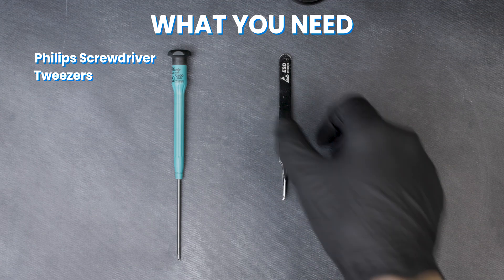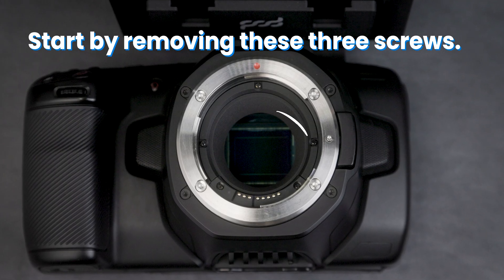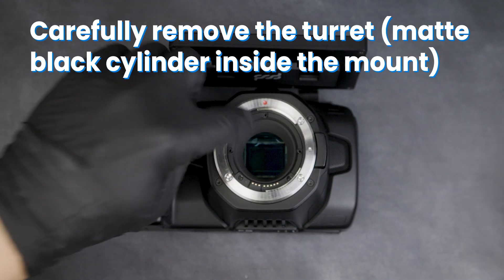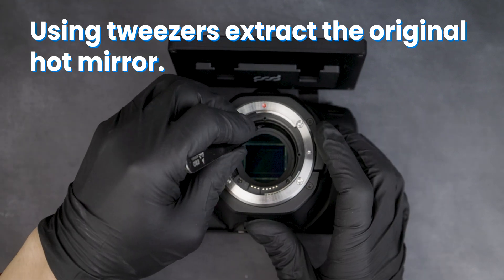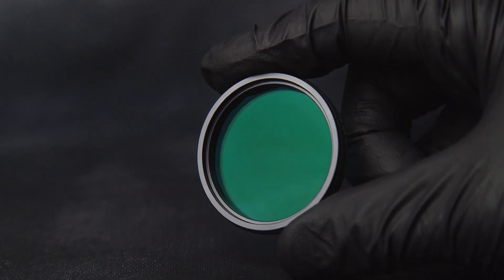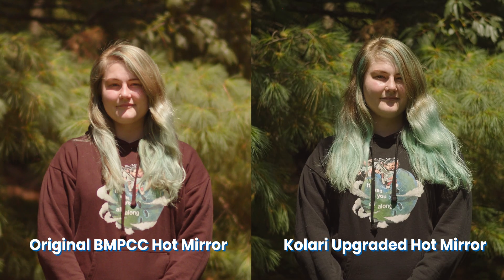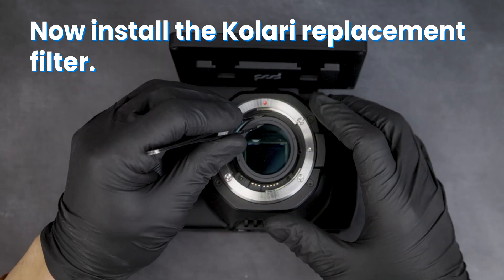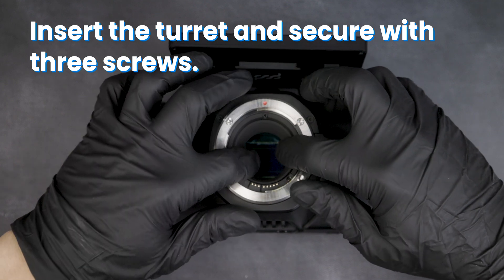How To Replace BMPCC 6k G1 IR Cut Filter | Kolari DIY Blackmagic Filters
Kolari DIY Internal Filter For Blackmagic Cinema Cameras - TYPE 2

The Blackmagic Pocket Cinema Camera 6k G1 uses our Type 2 frame.

We’re excited to introduce our new front-body replacement filters for Blackmagic Cinema cameras! This short tutorial will demonstrate how to easily replace the OEM BMPCC 6k G1 Hot Mirror. Our Kolari Hot Mirror filter options can replace the OEM Hot Mirror of a Blackmagic camera providing corrosion resistance amongst various other improvements. These filters consist of the professional-level optics we’re known for.

Filter Option Guide:

Replacement for Original Hot Mirror (Equivalent to Kolari Standard Hot Mirror)
We optimized this filter to provide the closest color match to the original Blackmagic UV/IR cutting hot mirror, while also addressing the issues surrounding coating degradation, scratch resistance and corrosion over time.
This filter is the option to choose if you have existing LUTs for your Blackmagic as it will retain the same color profile across the board while offering the added protection that our advanced surface coatings provide.
This filter is for visible light-only videography and photography

Upgraded IR Blocking Hot Mirror (Equivalent to Kolari Hot Mirror Pro 2)
This is our latest generation of UV and IR blocking glass specifically designed to provide the cleanest visible light image possible. This filter glass provides a more aggressive UV cut, and removes the residual IR bleed at the top end which were both issues found on the original Blackmagic filter. This filter will remove the pink hues from clothing and foliage and produce a clean visible light image akin to that found on high end dedicated photography cameras from Canon, Sony, Fuji and Nikon. This camera averages the light response curve to match and average across major camera brands.

“With OLPF” option: This option acts like the above except instead of averaging the response across brands, it instead is glass taken directly from an equivalent model so as to match the color response curve much closer to the character of the original model.
These filters may not be compatible with existing LUTs made for the IR blocking glass found in stock Blackmagic cameras, and may require making new LUTs.

Full Spectrum Clear Glass
This is our multispectral infrared Full Spectrum clear glass for the Blackmagic cameras. This option will allow the sensor to detect UV, Visible, and Infrared wavelengths of light – typically combined with our range of infrared bandpass filters for specific visual effects.
“AR/AS” option: This glass will pass all wavelengths that the sensor is capable of detecting while minimizing unwanted infrared stray reflections and ghosting. We apply our anti-reflective and anti-smudge hard coatings to our premium glass to increase light transmission while reducing flares and ghosting. These multi-coatings make cleaning and upkeep an effortless task due to their hydrophobic, dust-resistant, and scratch-resistant qualities.
These filters are designed for infrared and full spectrum videography and photography.

Infrared options
These filters can be used to capture specific combinations of infrared and visible wavelengths. Each type will produce varying visual effects, for more information on these please see some examples